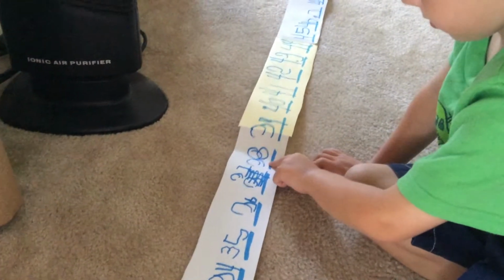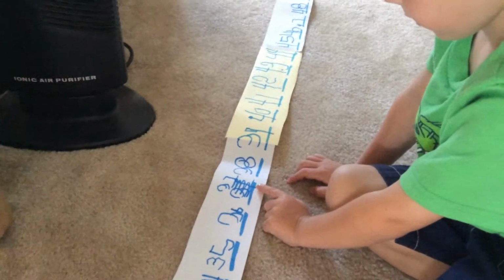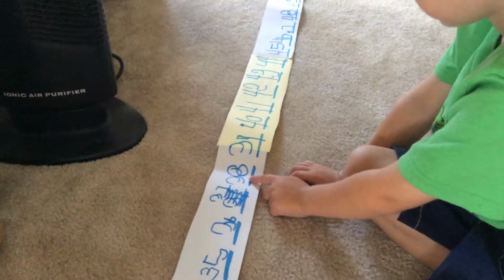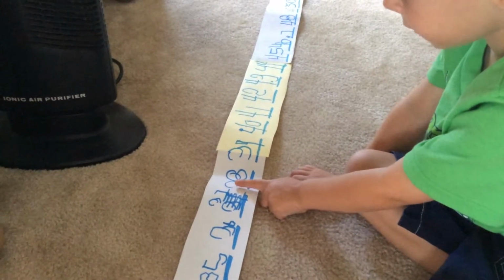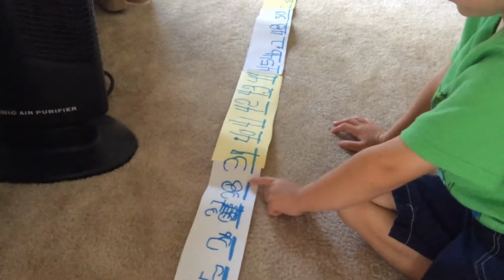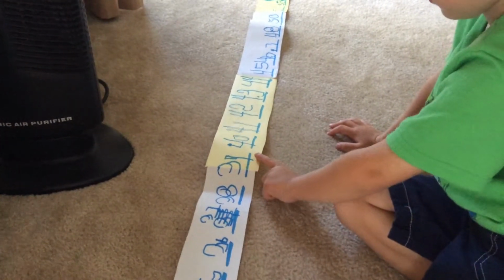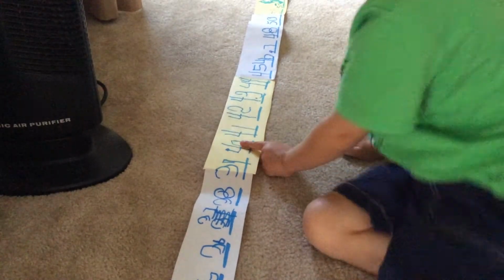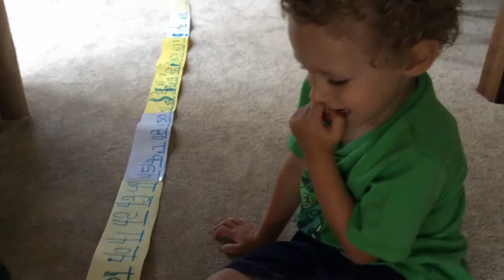Counting on a Number Line 4